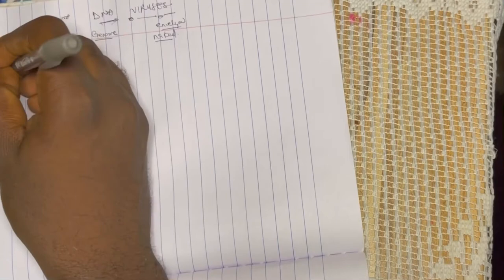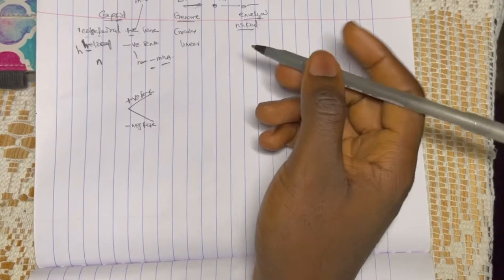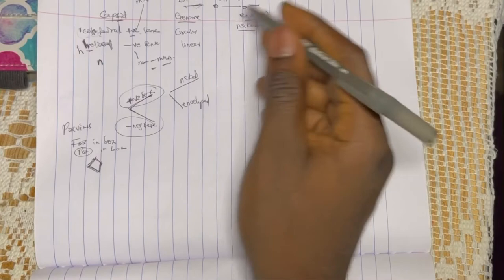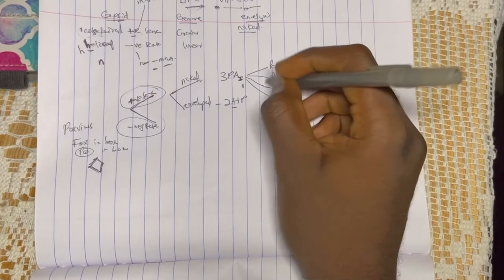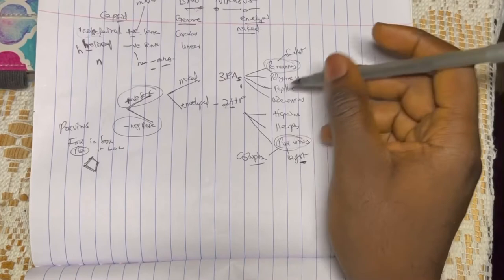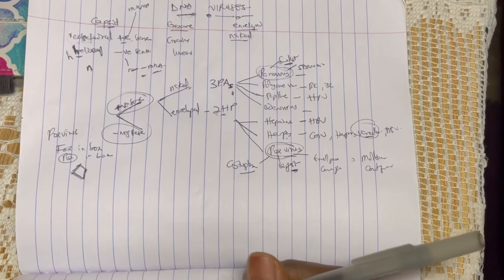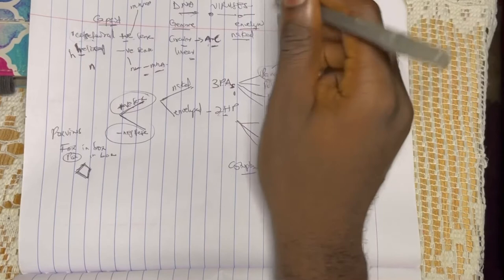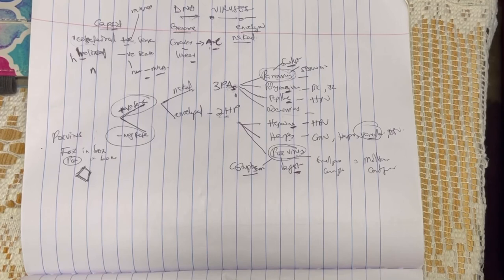DNA 🧬 VIRUSES 🦠 mnemonic made easy !!!!!!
This mnemonic seeks to help you easily remember all the dna viruses and most of their key features for easy identification.